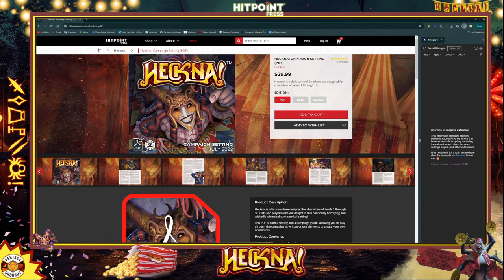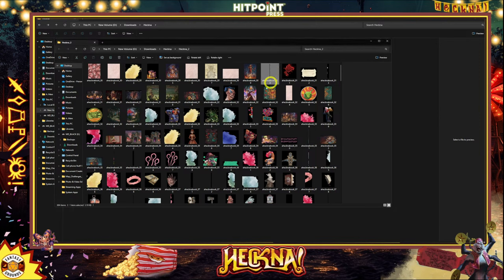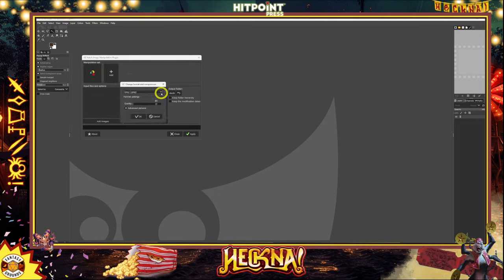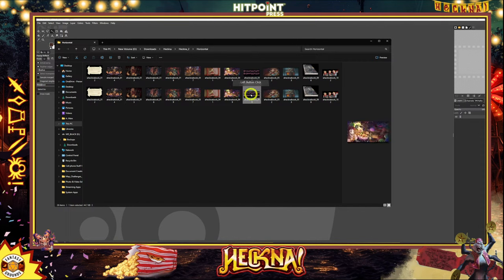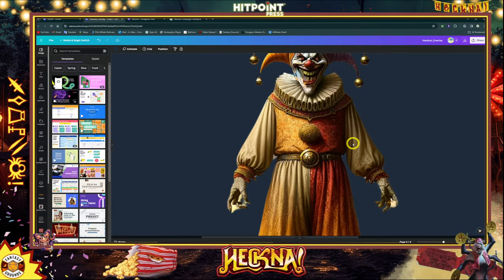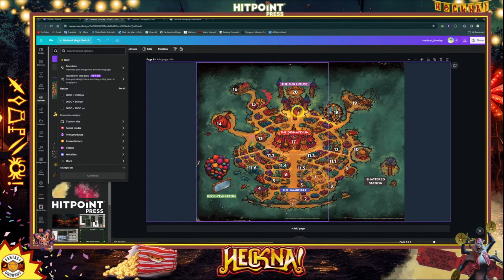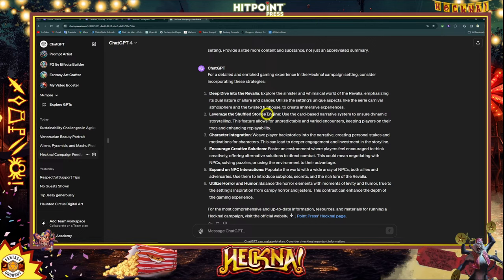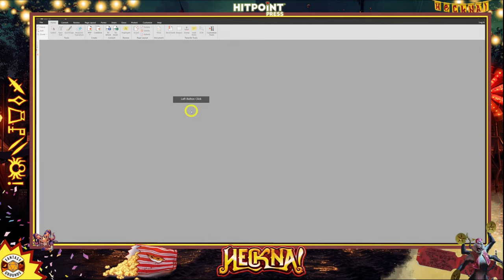Extracting and Organizing Images for FG| All Rule Sets| FG v.4.5.4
Source: Heckna PDF
Heckna! PDF: Immerse yourself in horror
Master Fantasy Grounds with "Heckna! Horror Game Setting"

Elevate your Fantasy Grounds VTT with our guide on image optimization. Dive into the "Heckna!" horror setting for a captivating campaign that keeps players on the edge of their seats.

Discover:
Expert tips on VTT image management
Strategies for seamless gameplay
Enhance Your Game with "Heckna!":

Your Creative Toolkit:
Official FG Guidelines

Music Attribution for "Heckna’s Hellish Howlings":
“Forest of Forever” - Heckna’s Hellish Howlings. Music by Command Creative Studios. HitPointPress.com
“Jolly Jamboree” - Heckna’s Hellish Howlings. Music by Command Creative Studios. HitPointPress.com
“Hostile Hostel” - Heckna’s Hellish Howlings. Music by Command Creative Studios. HitPointPress.com
“Big Top” - Heckna’s Hellish Howlings. Music by Command Creative Studios. HitPointPress.com
“Heckna's Pets” - Heckna’s Hellish Howlings. Music by Command Creative Studios. HitPointPress.com
“Big Wheel” - Heckna’s Hellish Howlings. Music by Command Creative Studios. HitPointPress.com
“Love Tunnel” - Heckna’s Hellish Howlings. Music by Command Creative Studios. HitPointPress.com
“Misery Go Round” - Heckna’s Hellish Howlings. Music by Command Creative Studios. HitPointPress.com
“Fun House” - Heckna’s Hellish Howlings. Music by Command Creative Studios. HitPointPress.com
“House of Wax” - Heckna’s Hellish Howlings. Music by Command Creative Studios. HitPointPress.com
“Dusk” - Heckna’s Hellish Howlings. Music by Command Creative Studios. HitPointPress.com
“Crescent Moon” - Heckna’s Hellish Howlings. Music by Command Creative Studios. HitPointPress.com
“Full Moon” - Heckna’s Hellish Howlings. Music by Command Creative Studios. HitPointPress.com
“Blood Moon” - Heckna’s Hellish Howlings. Music by Command Creative Studios. HitPointPress.com

Get the tools and tips you need for a truly immersive TTRPG experience.